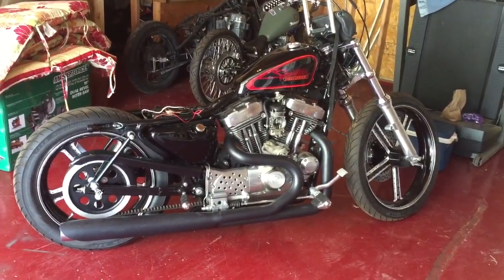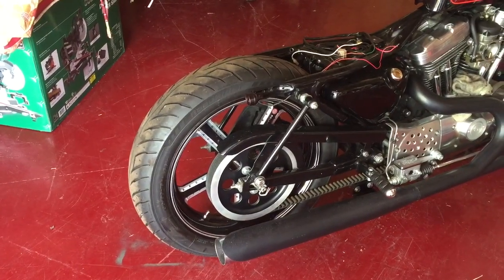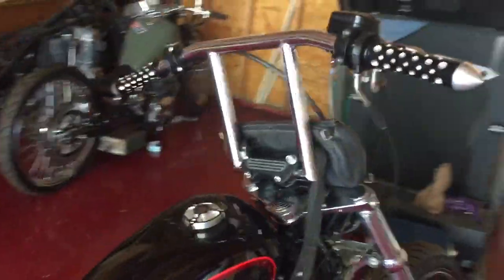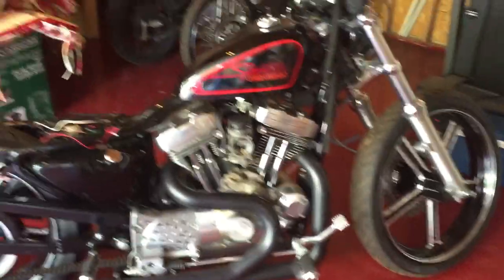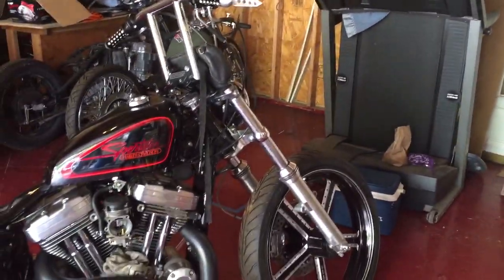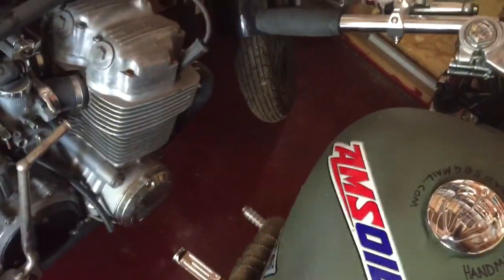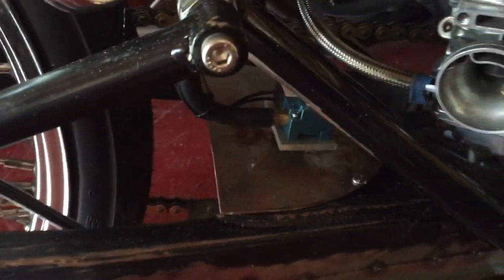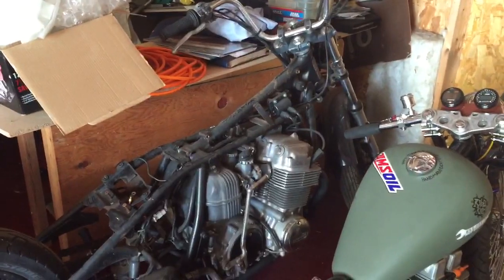honda rebel 250 bobber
Rebel King turbo bike and 93 sportster 1200 bobber